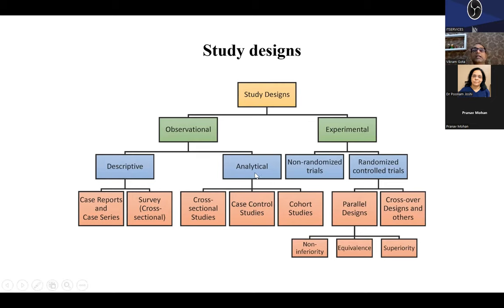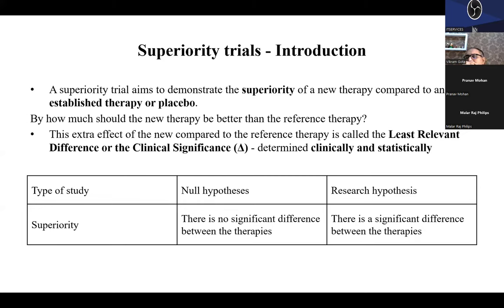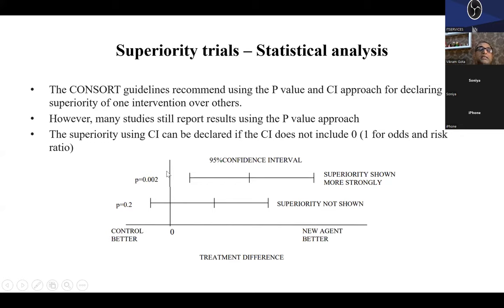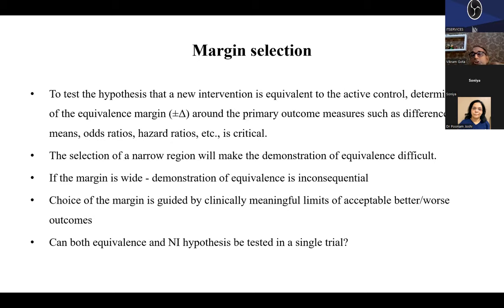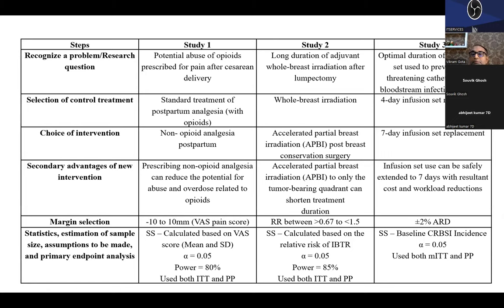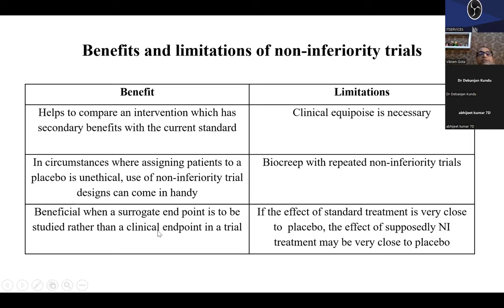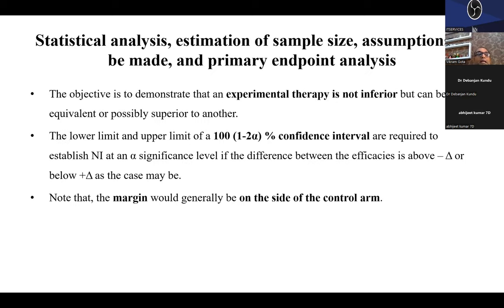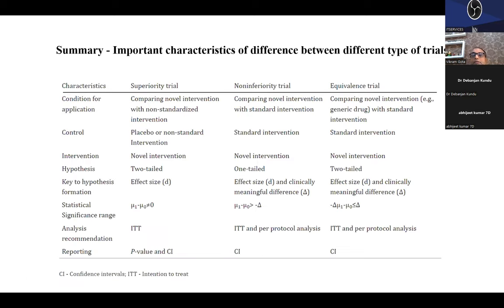Randomised controlled trials (Superiority, Equivalence and Inferiority trials)- Dr Vikram Gota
Topic- Randomised controlled trials (Superiority, Equivalence and Inferiority trials)